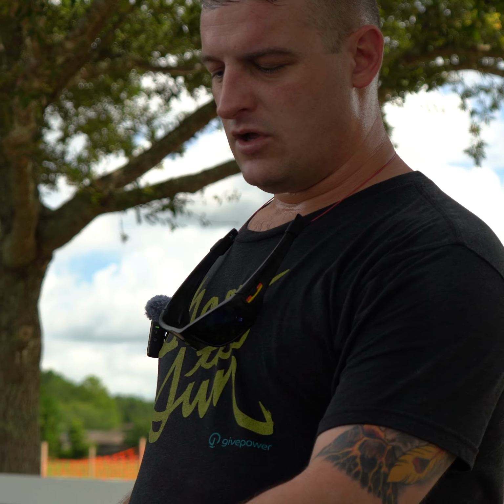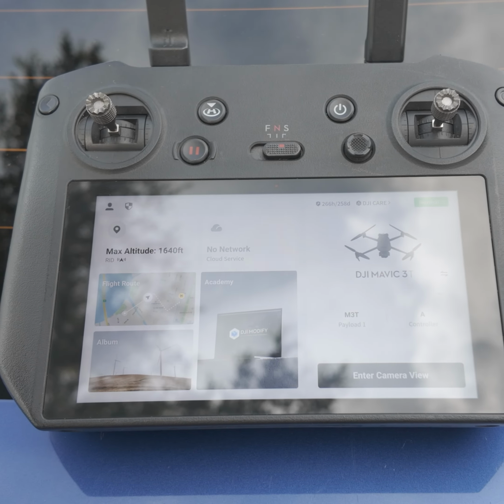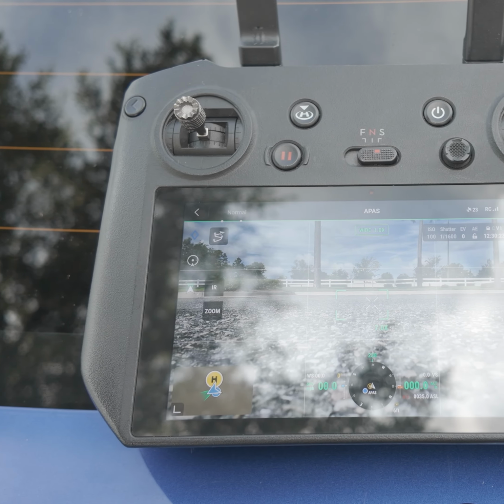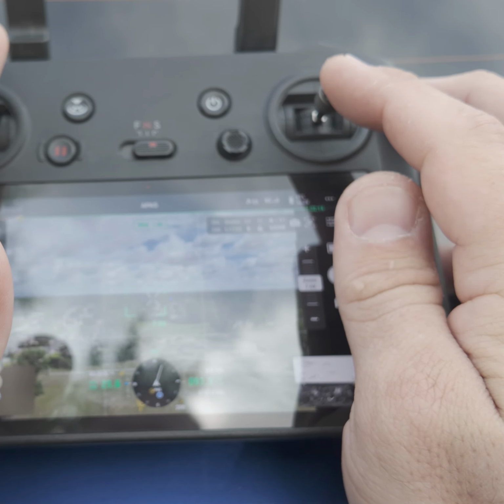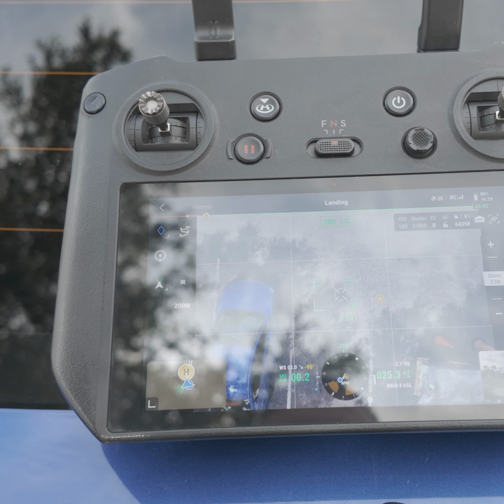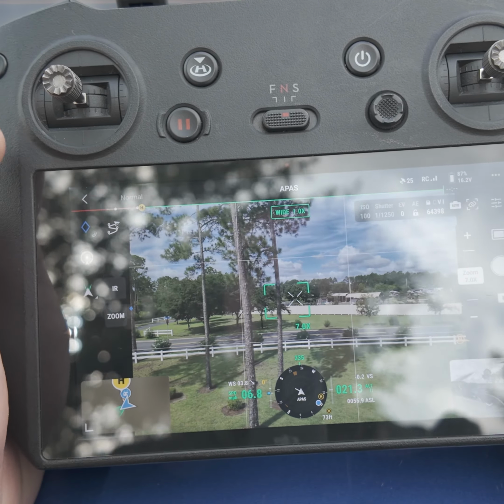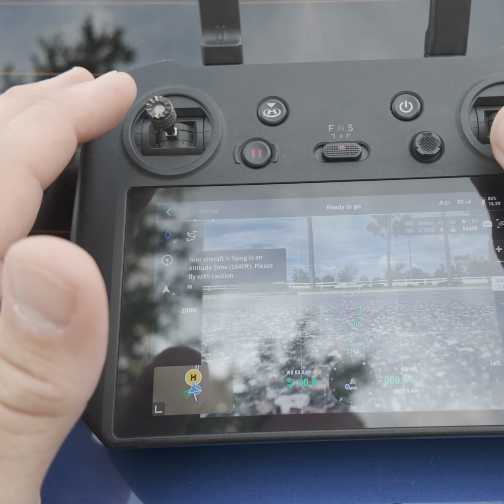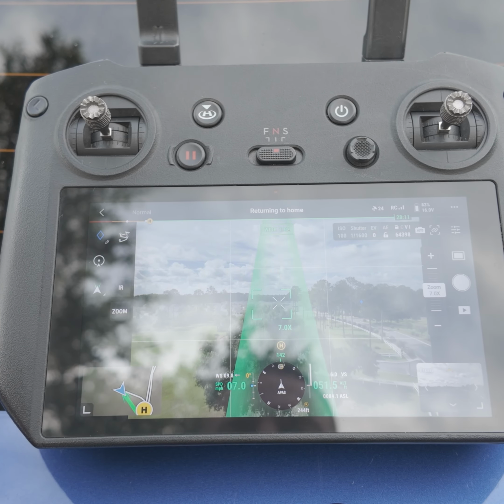What is RTH? How does it work?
RTH or Return To Home Feature for DJI Drones walkthrough and explanation.